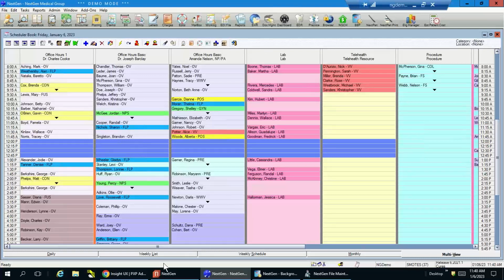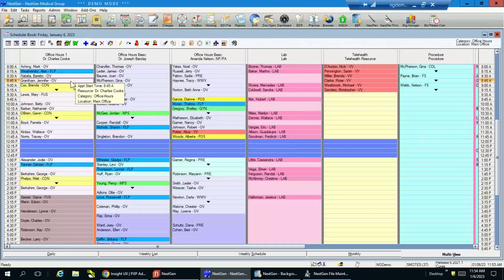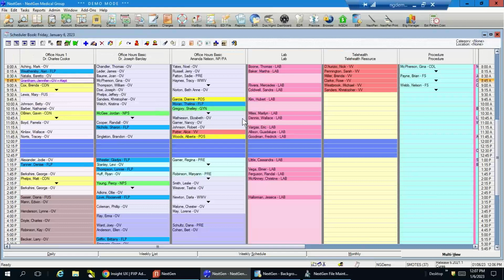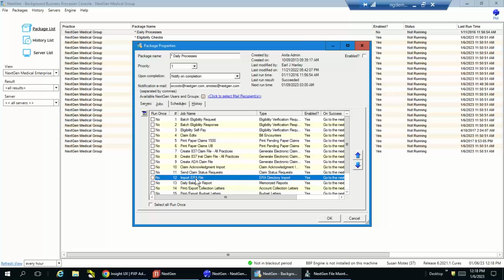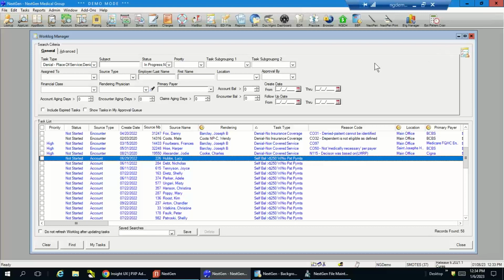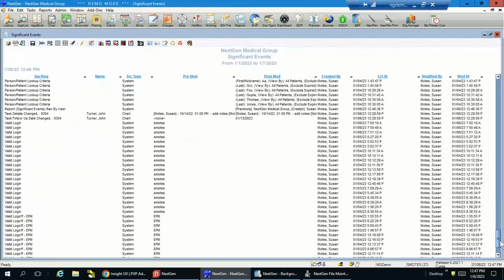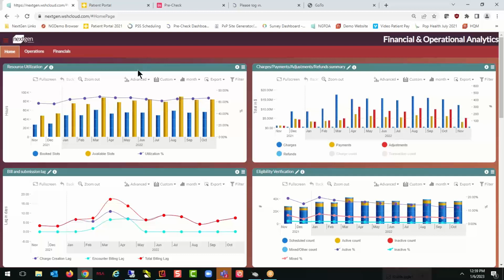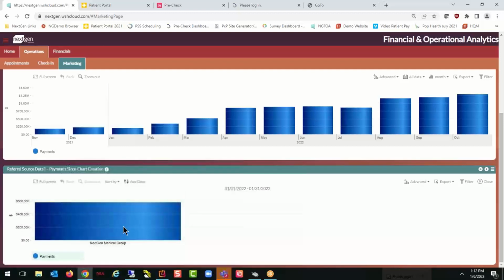NextGen PM Demo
This is a demo from January 6, 2023.